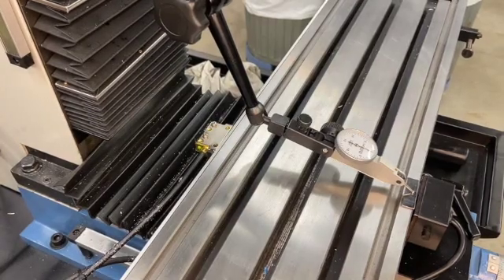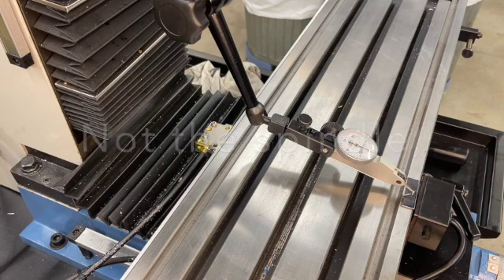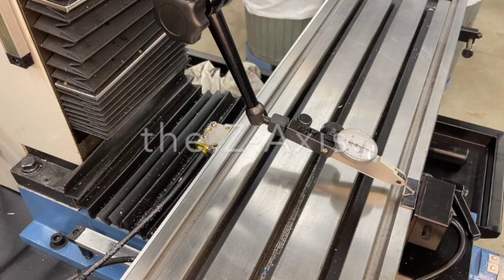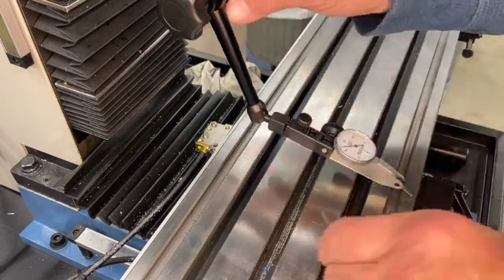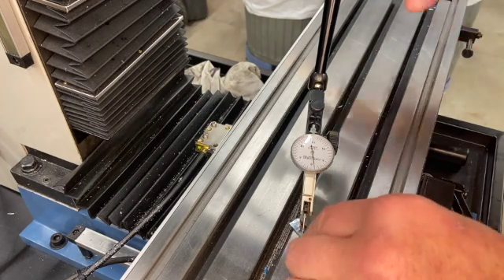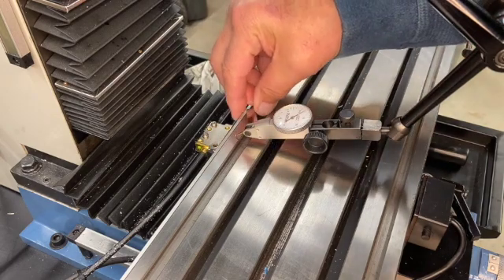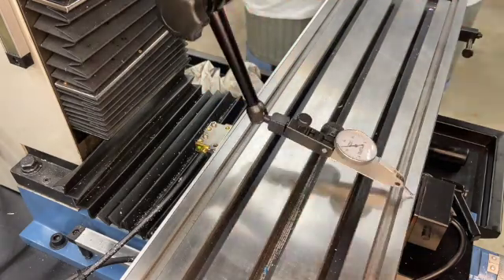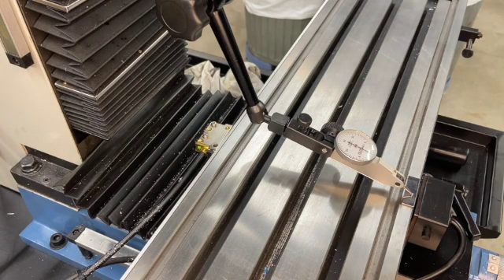LMS 5550 (Sieg SX2.7) Bench Mill - Tramming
This video is about taking measurements on my LMS 5550 Bench Mill to see how square the table is to the spindle.  I'd appreciate feedback on the results I found as well as more information on how to adjust the tram on this particular mill. Thx